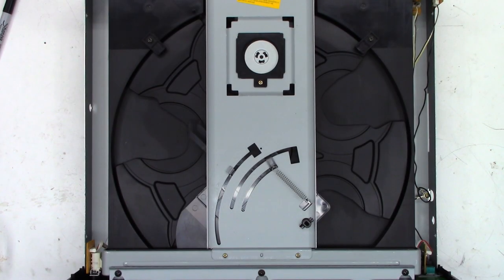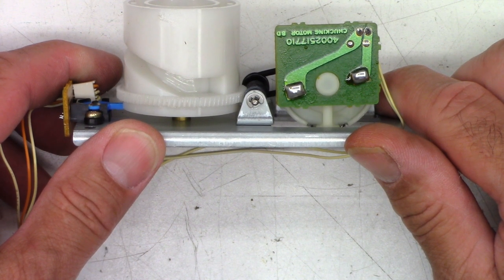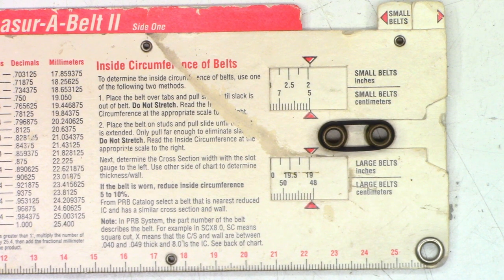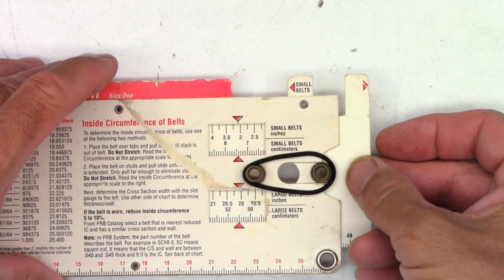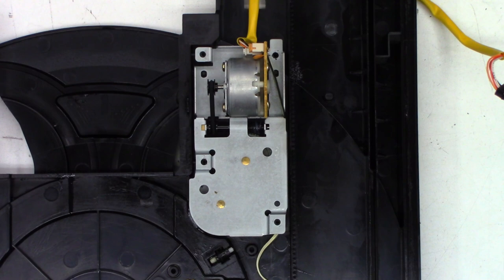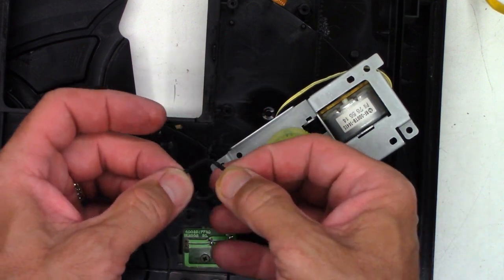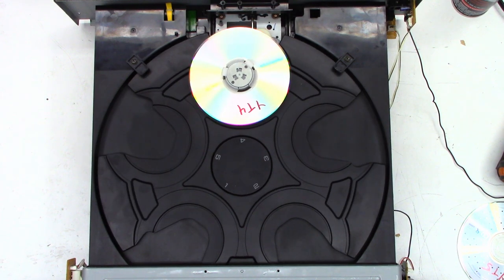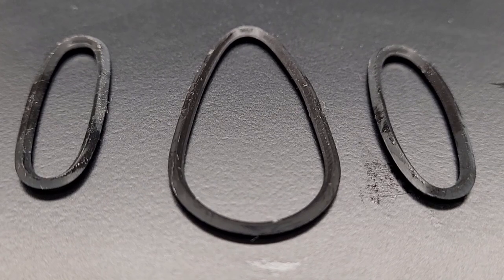Harman Kardon FL8400 CD Player - Wont open or close - Old belts strike again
A Harman Kardon FL8400 CD player that wont open or close and wont play. old belts strike again.

Philip Brown (Thank you for monthly support)       Jeyakani Kaliraj        Dominick Manusos        Joe Sewell        Diana Barklow        Robin Durdel        Jose Jimenez III        Victor Martinez        Daniel Besitka        Barry Gautreaux        Carlos Roland         Chad Frederick        Enrique Torrano        Spencer Poon        Daniel Wilde        Jose Jimenez III        Barry Gautreaux        David Arballo        Charlie Williams        Larry Mcdonald        Daniael Tuskin        Todd Shelton       Dean Roney          Scott Hower        Ulrich Schwalvenberg        R. Temple        Duane Barry        Roberto Menendez Thank you for your generous donation!        David Baker        Paul Williams        Michael Meenan         Joseph L Ozvold (again)        Ed Uznanski        John Elmore        Donald Bacon        Daniel Pyles        Roberto Menendez        Nelson Chamberlain        Venkateswararao Chodapaneedi       Ethan Hawke        Dave Kirkey        Paul Gates        Christian Brenzel        Kitty Zeisloft        Darin Enck       Clarkie Kay       Rich Doza        Michael Mazer         Mike Bale       David Arballo       Richard Hudson       Karen Shegog       Rudy Kraker       Dan Latorre       Jim Louderback       Justin Tuhua       Cynthia Adams       John Roach       John Quinn       Ashley Silas       Sherri Parsons       Jim McCarthy        David Arballo       Steve Navarro       Keith Claro       Frank Conlon       Graham Foral       Bob Hendrix       Jim Meschler       David Jacobson       Randy Fink       Scott Kullen      Obaid Khan      Robert Brothers      Timothy Edds      Brian Gay       Owen Flint      Dana Dainels      Tyler Bridge      Dena Hamilton       Paul Agbuya       Samuel & Nancy Guich       Dot Morgan       Timothy Ritchel    William Holloman      Cynthia Adams      Andrew Oros      George Savage Graham Foral      Paul Agbuya      Scott DuVall      Christian Brenzel     Russell Houtz      Philip Brown      Michael King      Erick Pastor      Robert Ettinger      Christopher Cicero      Heath Lasswell      Timothy Ritchel      Benjamin Rubio      Michael Dukes      Dot Morgan      Casey Cane      Teri DeLeo      Kelly Knutson      Howard Goble      Diana Williams      Reed Graham      Christopher Wang      David Ammerlaan      John Johnson       Shaheed Amirkhan      Brett Sherry      Joseph L Ozvold      Sweidan Omar      John Eggers      Linda Kuo      Daniel Pyles      Melanie Branton      Lisa Sklar      Barry Marchant      John Harper      Larry Mcdonald      Annette Lewis      Howard Goble    Hugo Tajimaroa      M R Rajesh      Uri Cohen